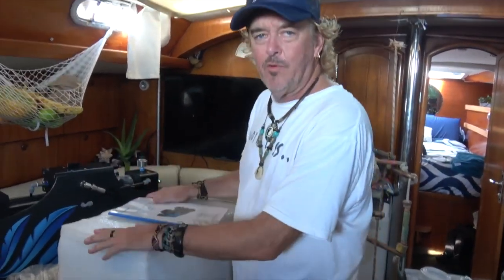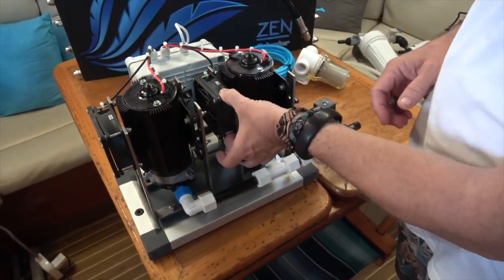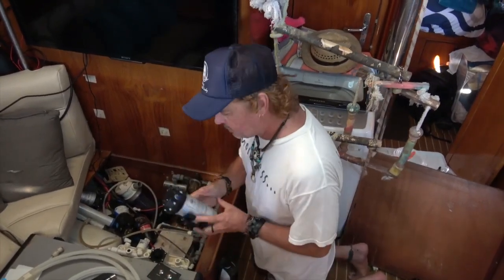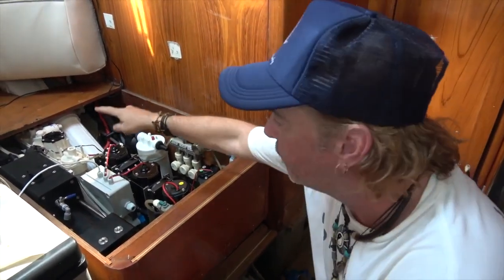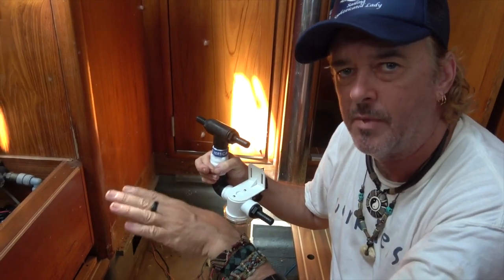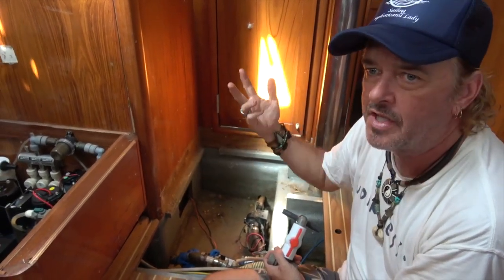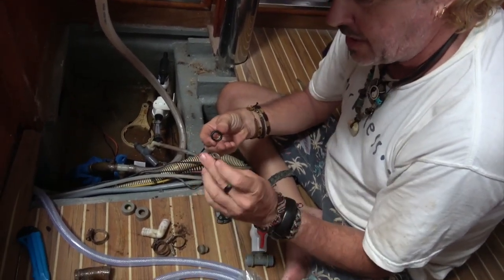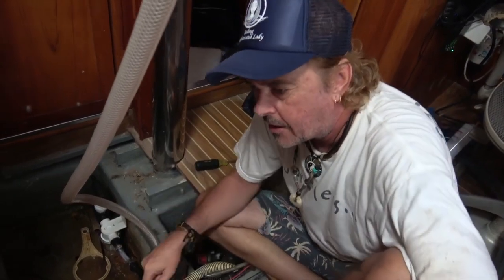How to INSTALL a Schenker ZEN 50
Stage one of the  installation of the new Schenker Zen 50 watermaker. Cheers, Captain Rick Moore!